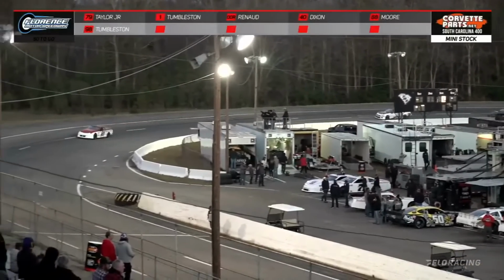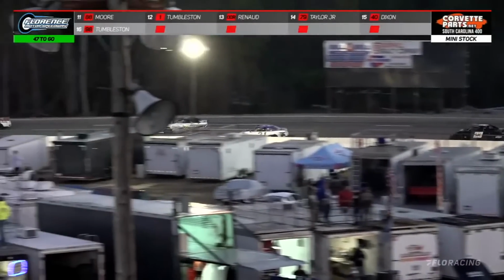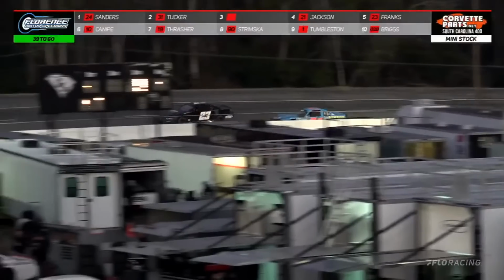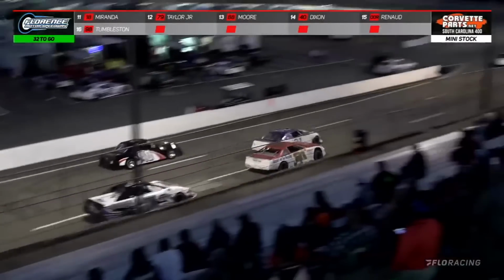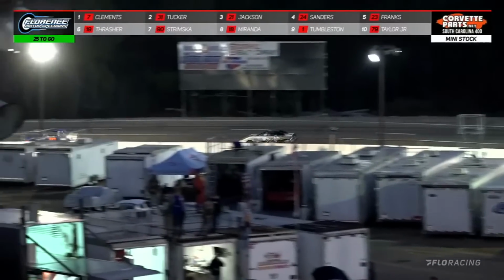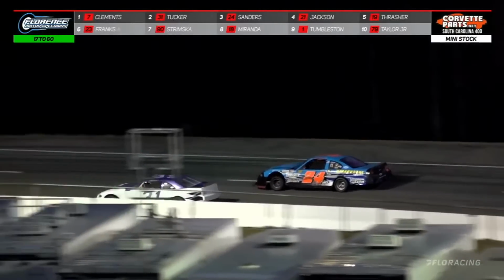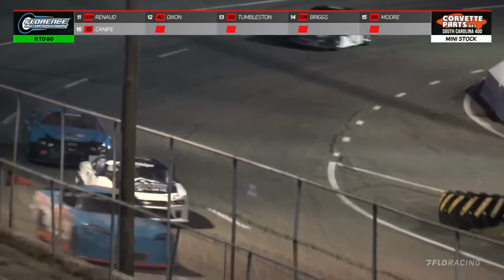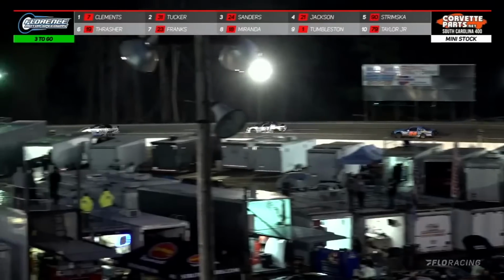LIVE PREVIEW: South Carolina 400 at Florence Motor Speedway